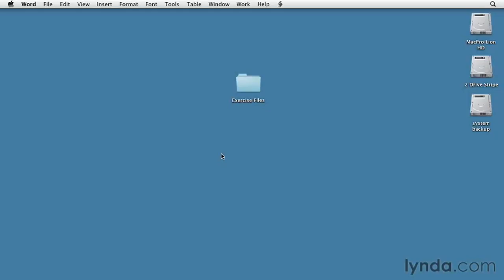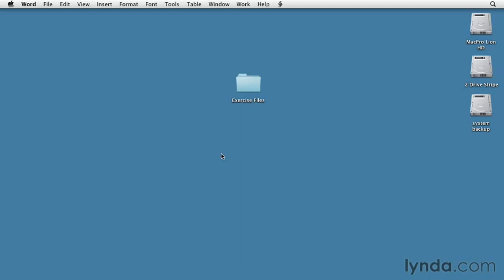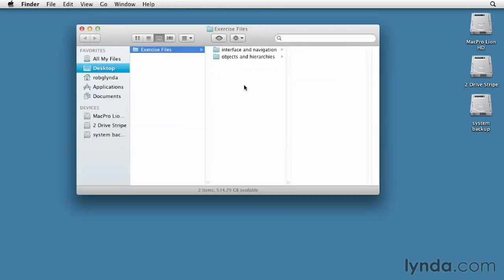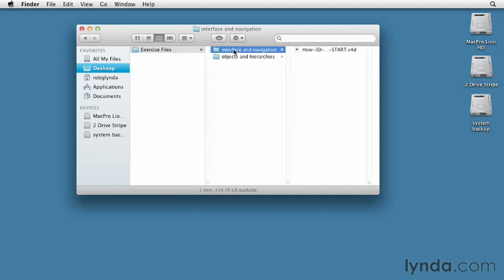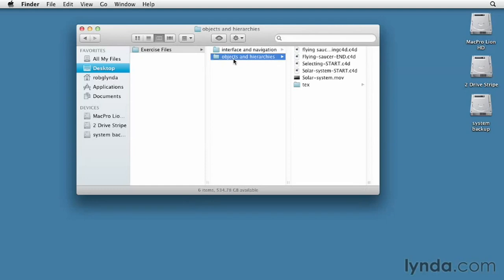86646 00 02 XR30 exfiles - jmaisvideo.blogspot.com.br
Cinema 4D TUTORIAL, C4D CINEMA 4D VÍDEO AULA TUTORIAL VIDEO LESSON jmaisvideo.blogspot.com.br